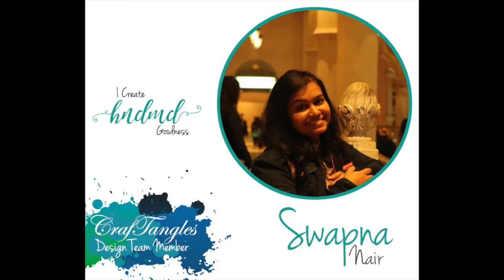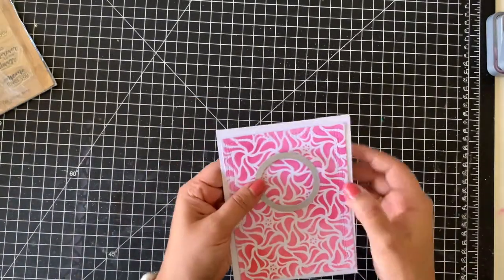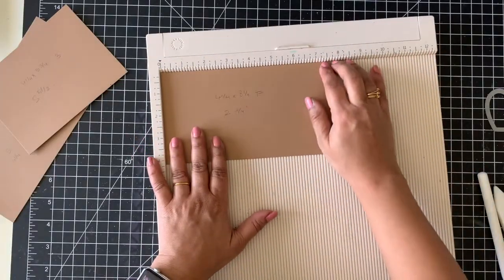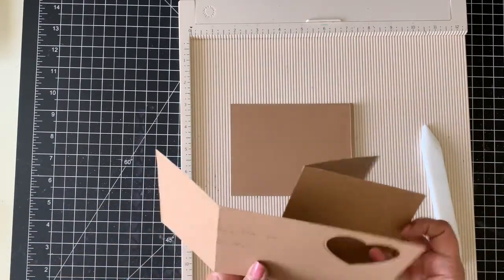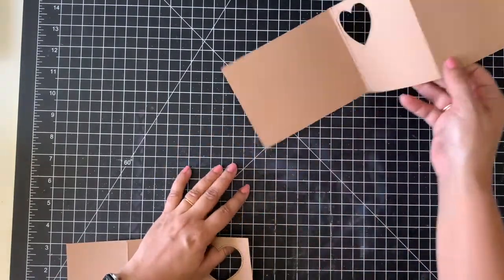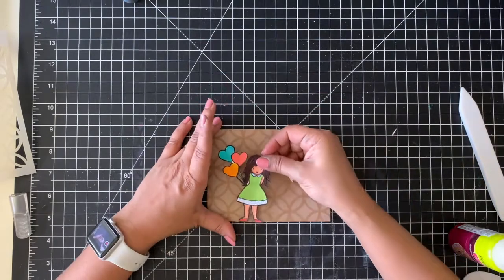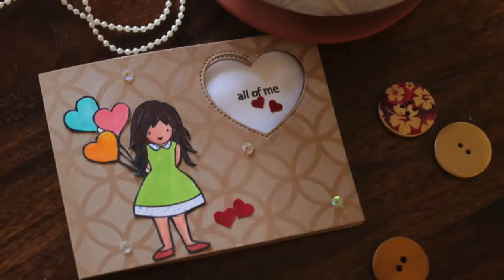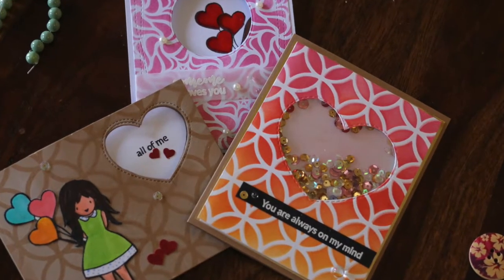Interactive Cards – Celebrating love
Hello everyone
Today we have Swapna sharing a beautiful tutorial with all of us on how to make these interactive cards which are perfect for valentines

Thanks,
Team HNDMD